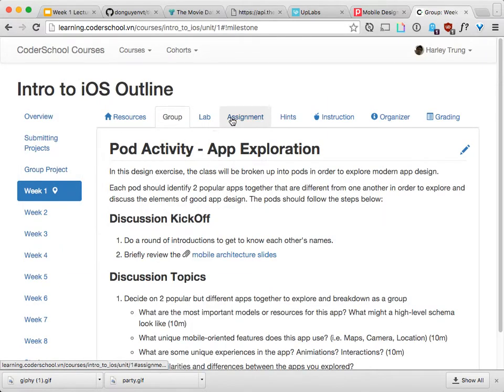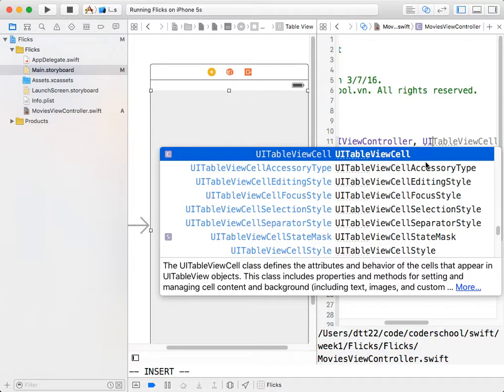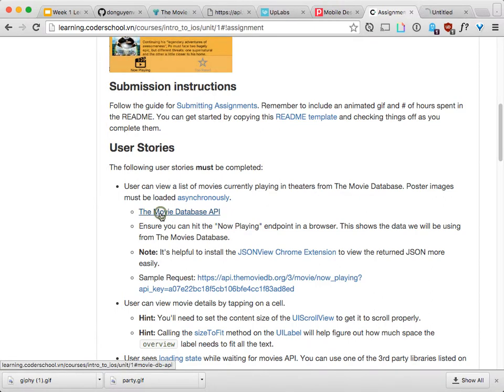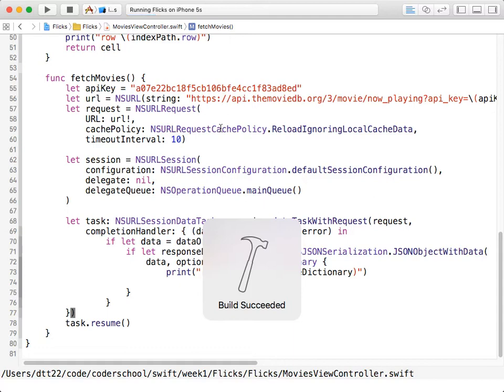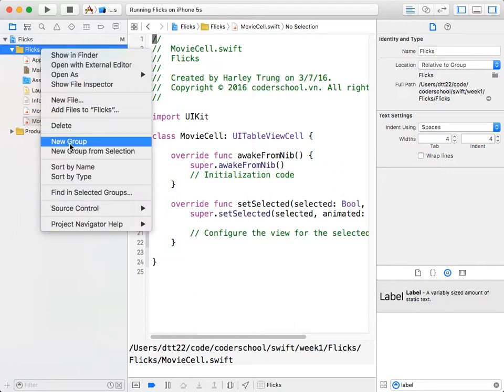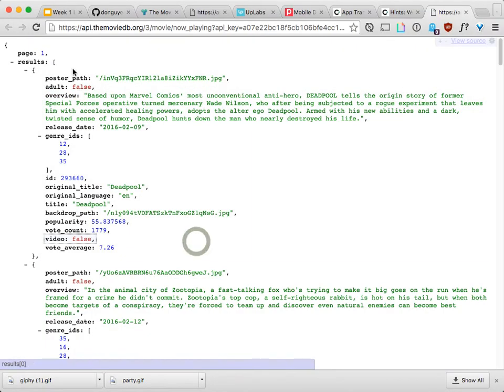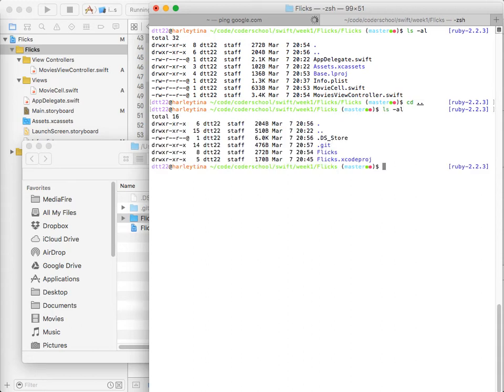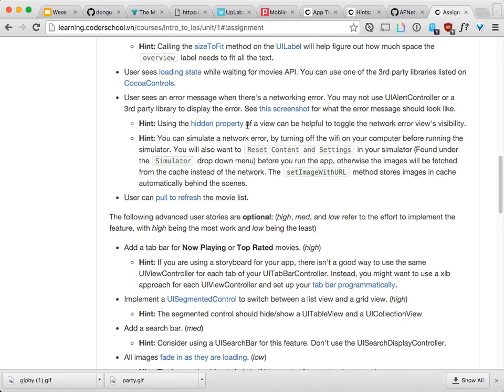Swift Lecture 1: MovieDB App Walkthrough (03/2016 Class)